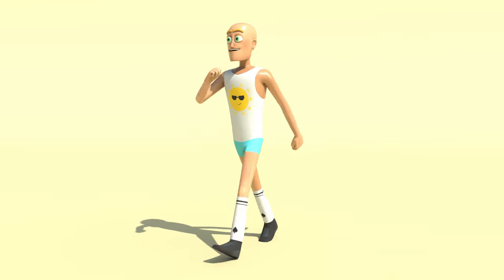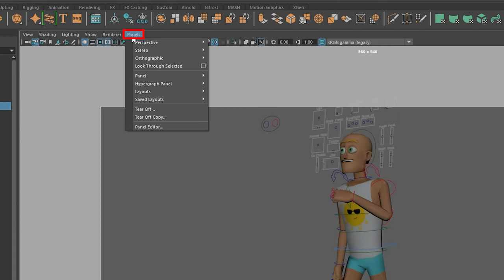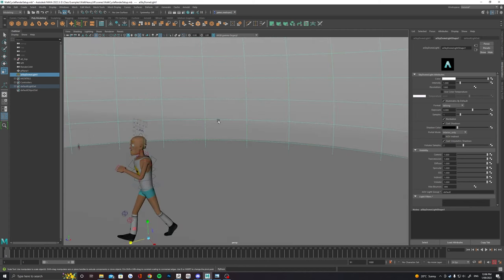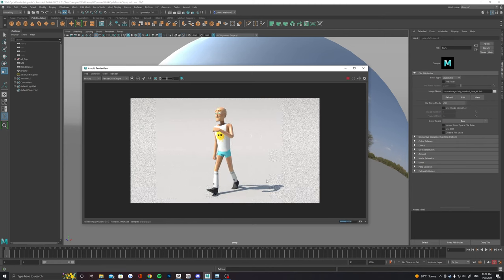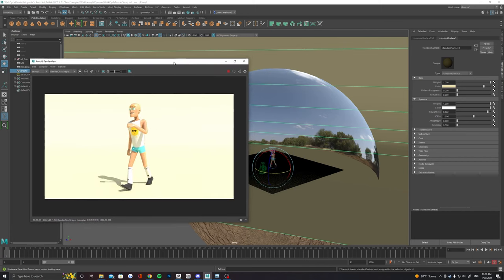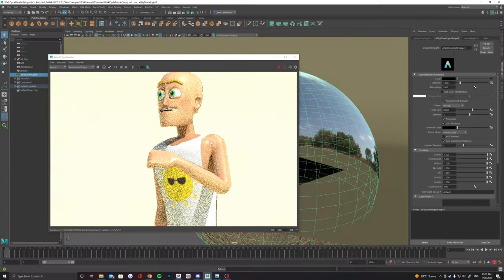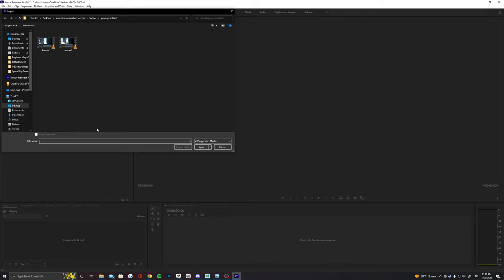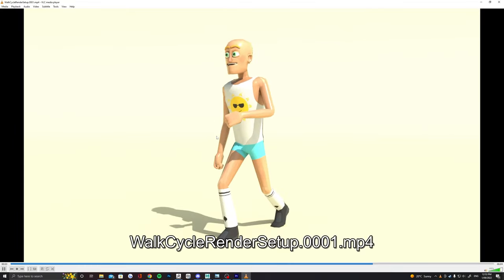Maya - Simple Clean Animation Renders Using Arnold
Using Autodesk Maya 2022 to Render Simple Clean Animations in the Arnold Renderer.
Bonus Compositing in Adobe Premiere.

00:00 Creating a Render Camera
01:02 Ground Plane & Backdrop
01:40 Lighting with Skydome & HDRI
03:07 Ground Plane Material
03:42 Render Settings & Setup
04:48 Render Animation
05:32 Compositing & Exporting In Adobe Premiere